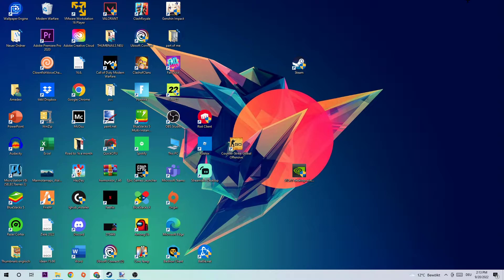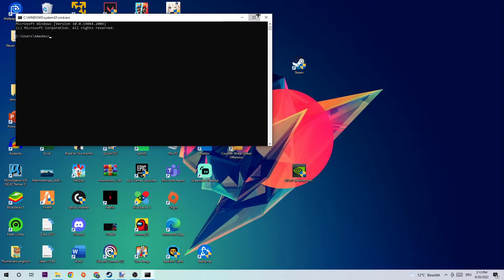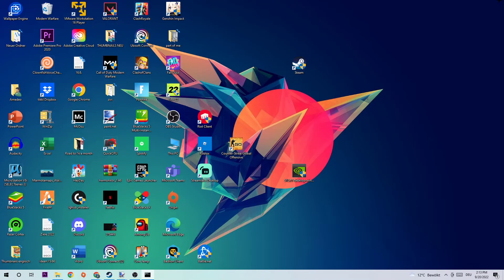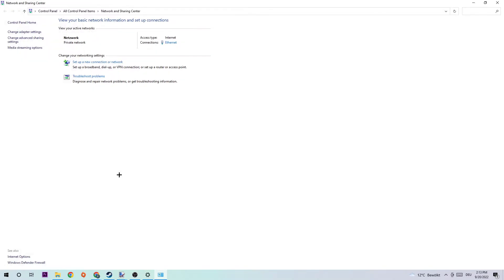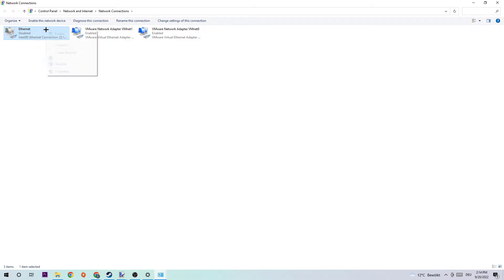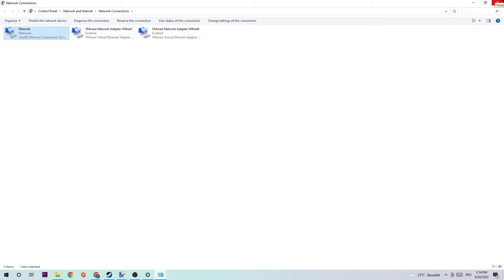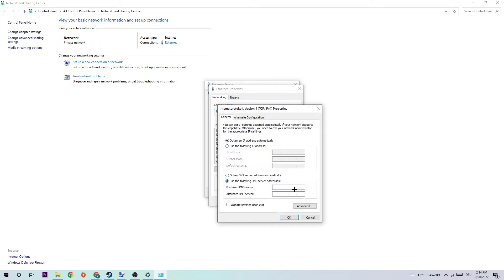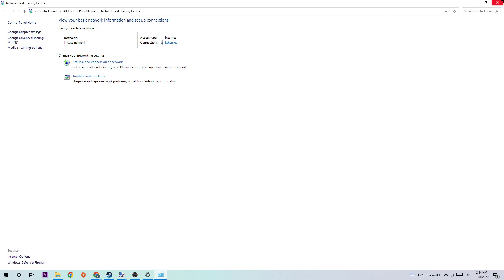Black Ops Cold War - How to Fix Server Issues | Complete TUTORIAL 2022